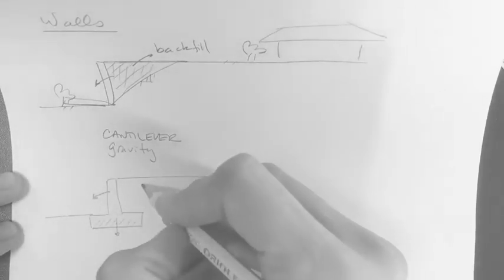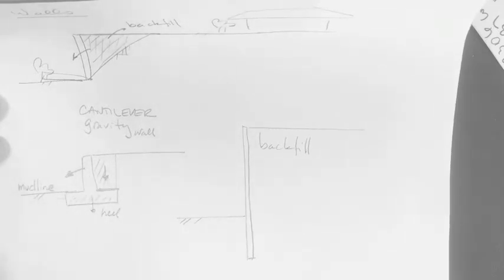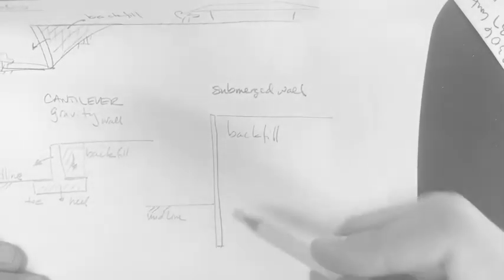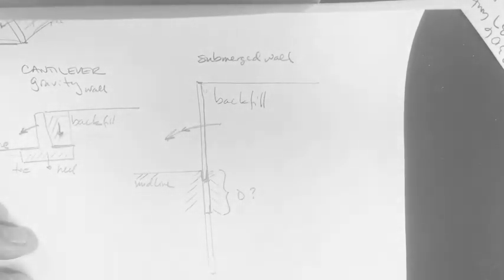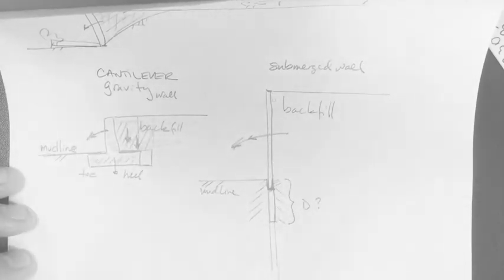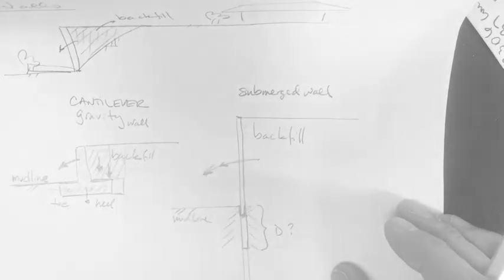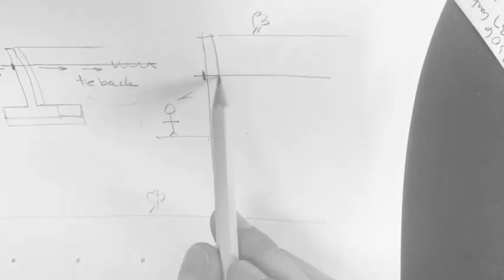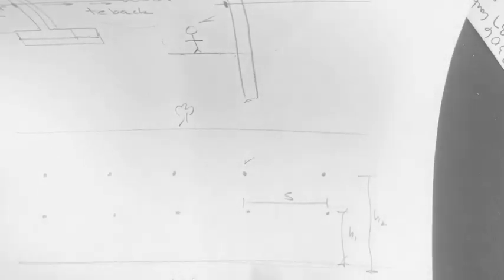Retaining walls: introduction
Short introduction to retaining walls.